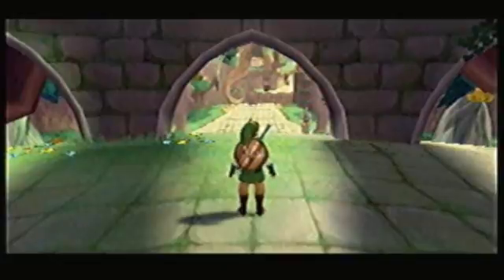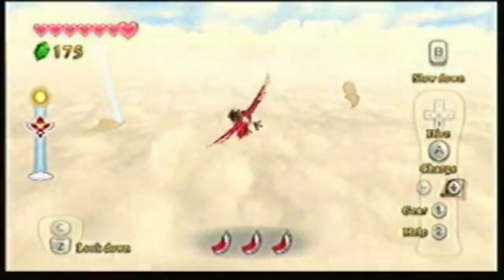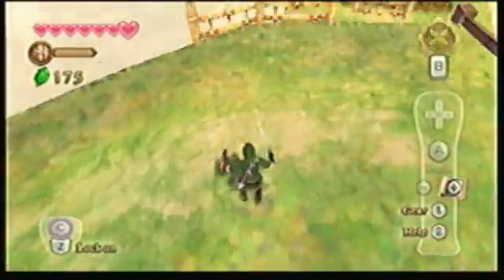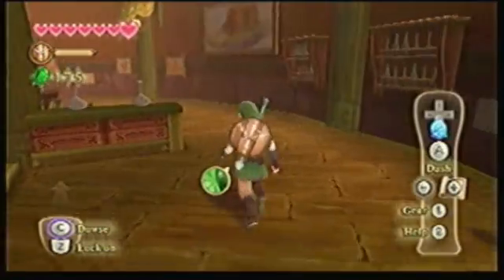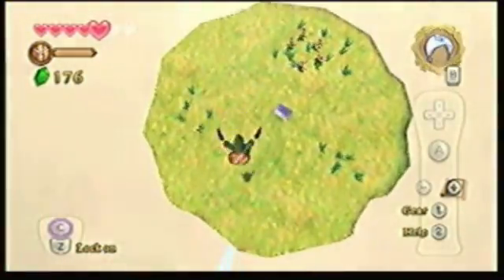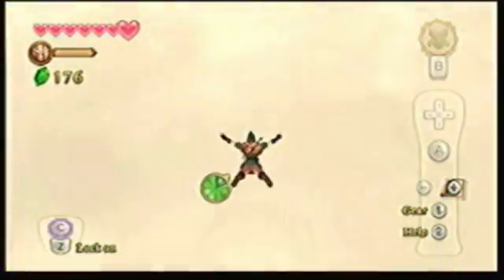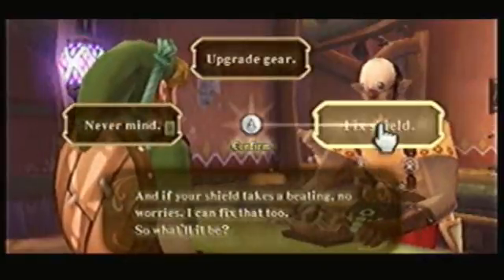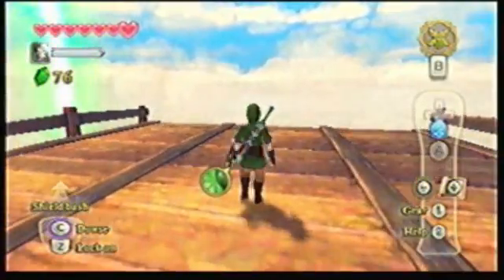Zelda: Skyward Sword- Episode 10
We make preparations for Eldin, the 2nd area of the game!